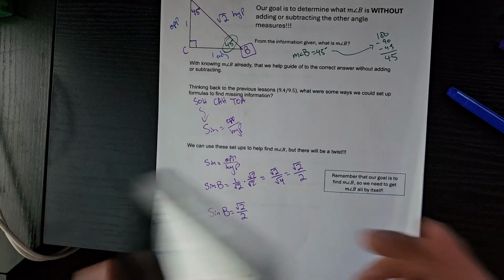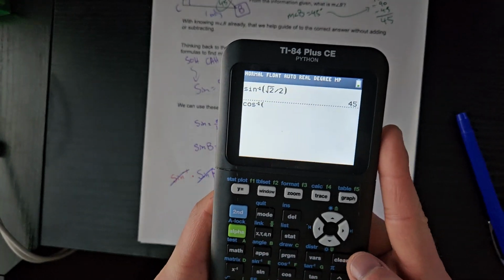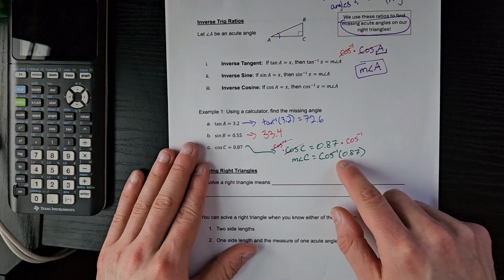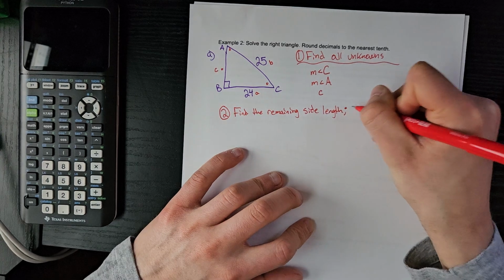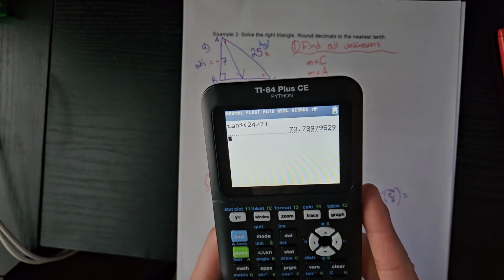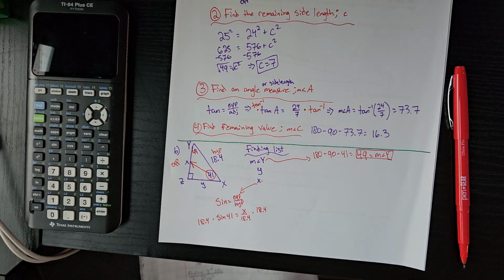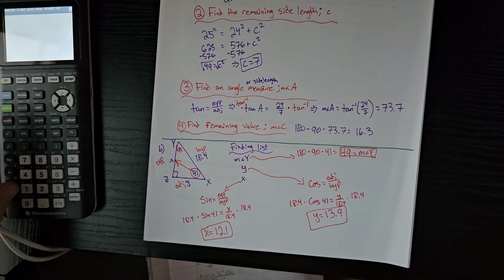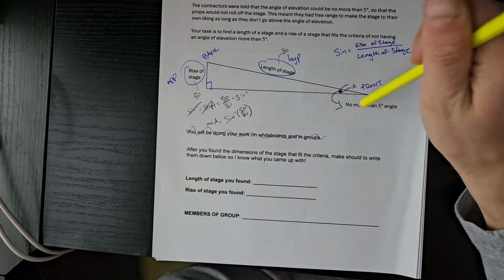Geometry 9.6 - Solving Right Triangles